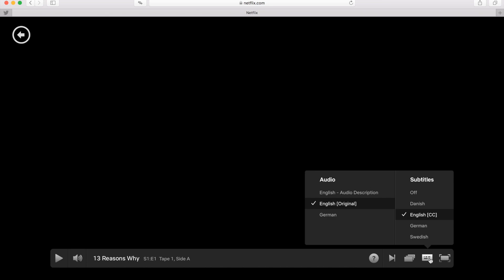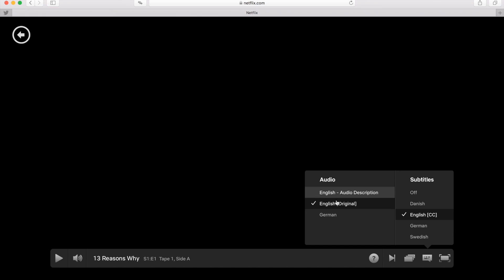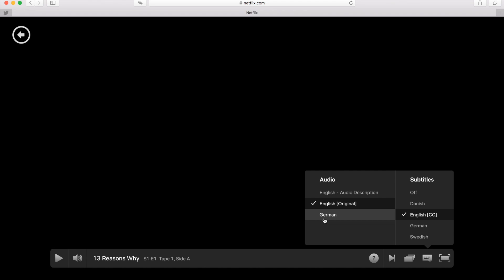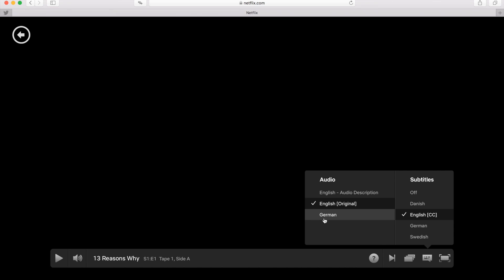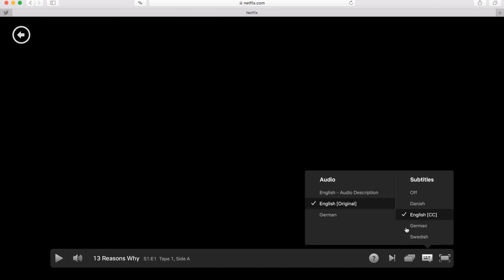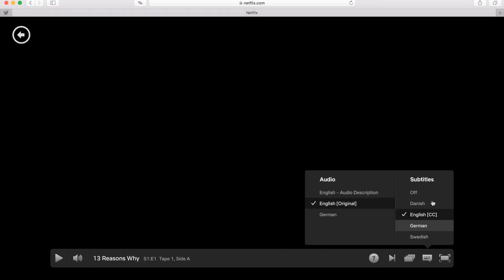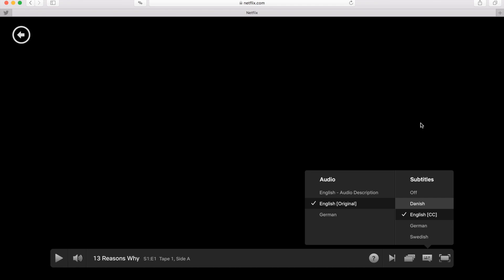NETFLIX - how to change language?